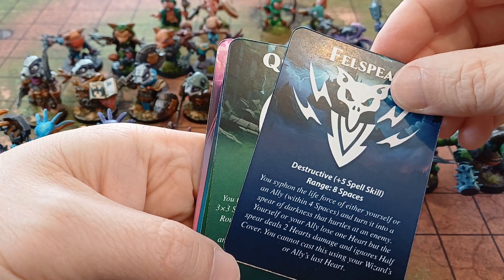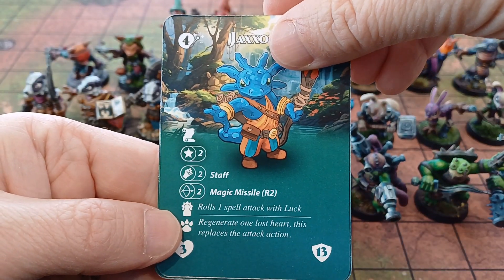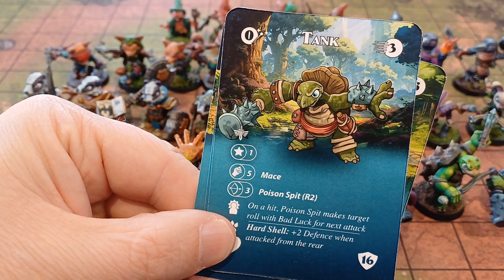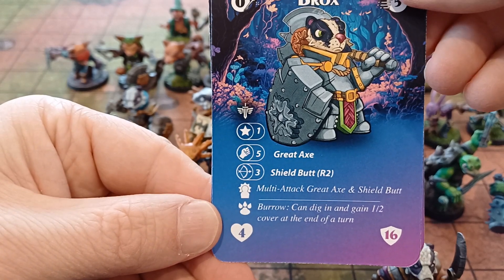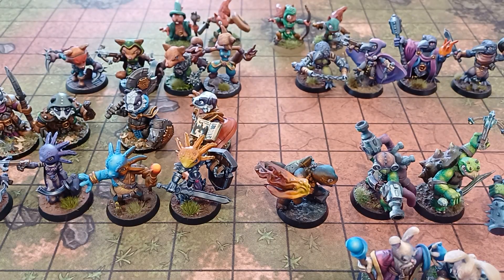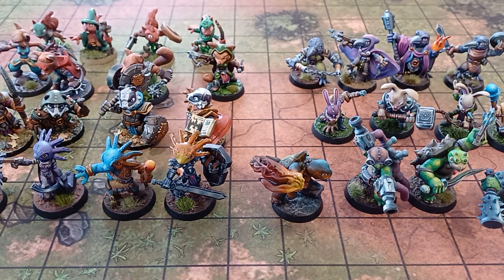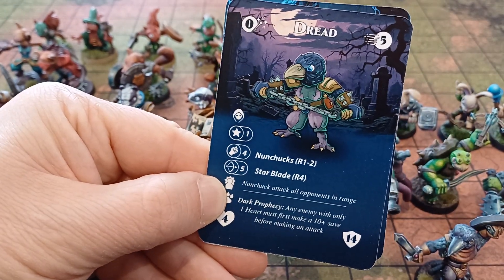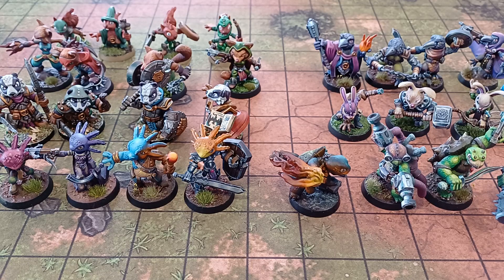Zoontalis: Battle Royale Character Run Through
Join Andy from Dice Heads as he runs through all the amazing guilds on offer to play Zoontalis: Battle Royale
Zoontalis: Battle Royale is a family friendly, Player Vs Player animal skirmish miniatures game set in a rich world of adventure, epic battles and tales of glory! If you’re looking for a colourful game full of personality suitable for both adults and young people alike, then you have found it here.